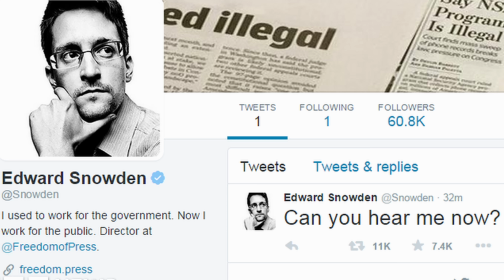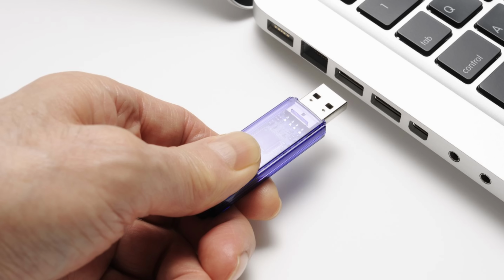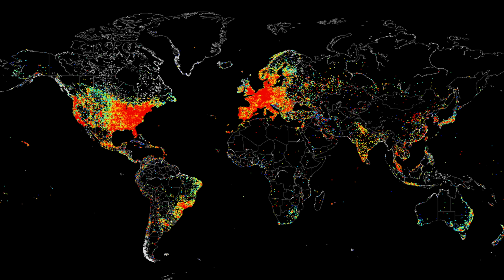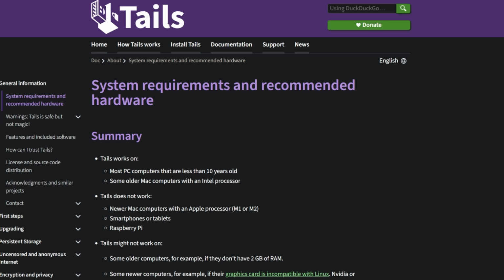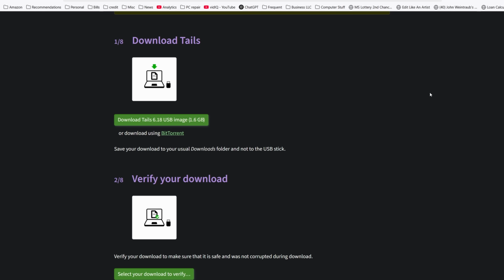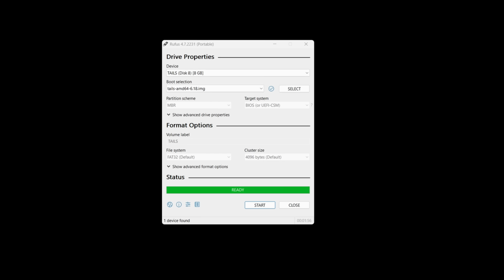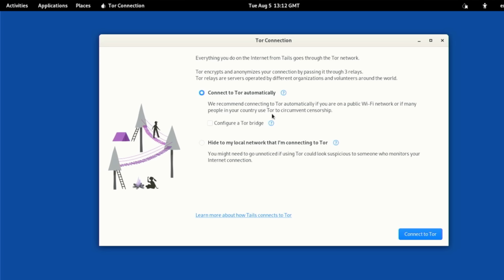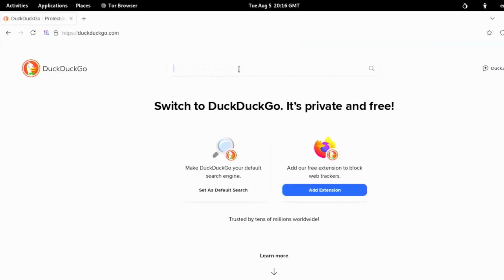Worried About Big Brother? Use THIS to remain anonymous online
If you want to remain 100% anonymous online, you need to watch how Edward Snowden does it!

Hardware ---
◼ Netgear A6100 wifi adapter
◼ Cordless, rechargeable air duster 6000mAh 10w fast-charging